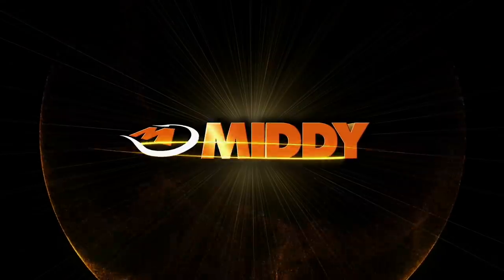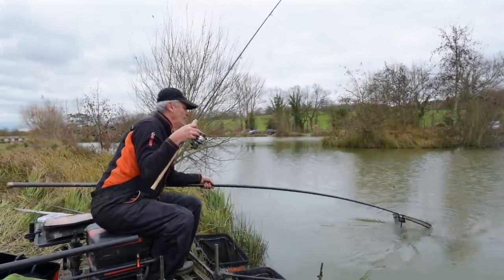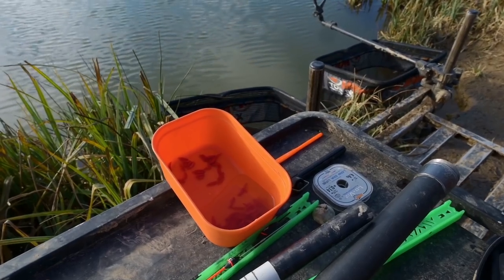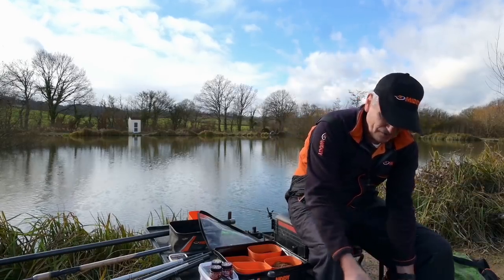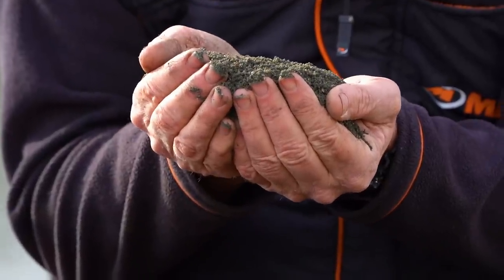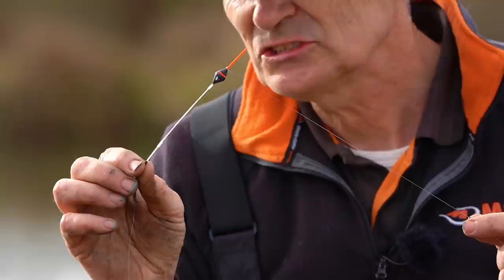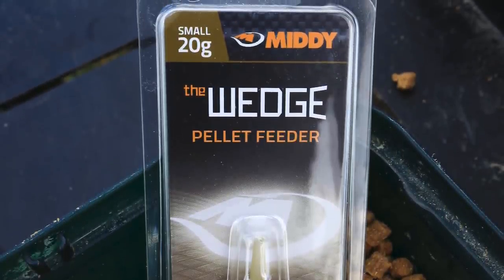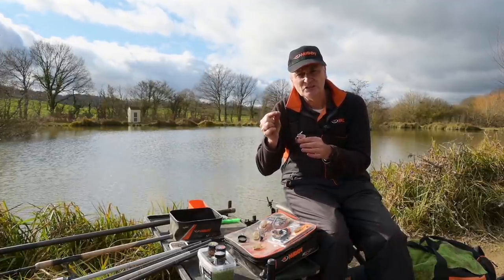This RARELY KNOWN Tip Bags More Fish in Spring!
Russ Shipton has an early spring fishing tip you almost certainly haven't been told about before.